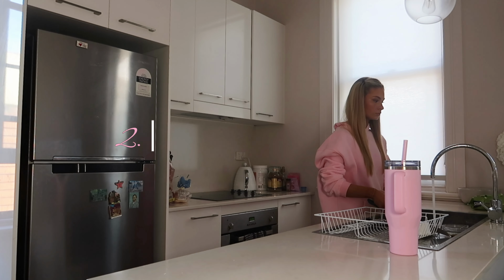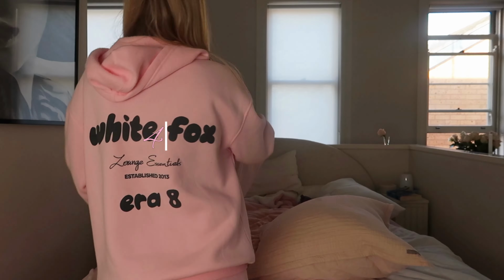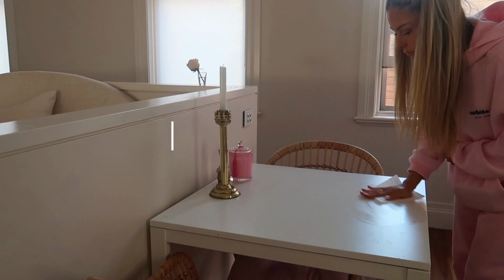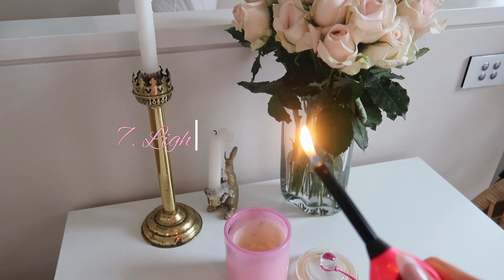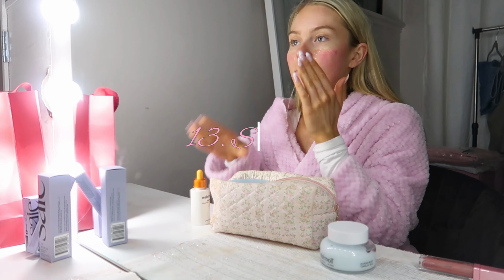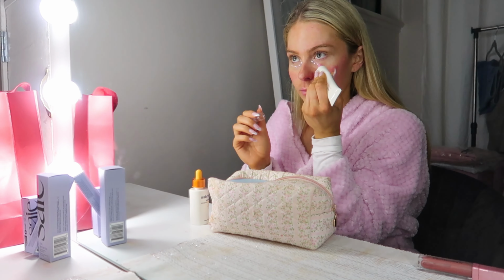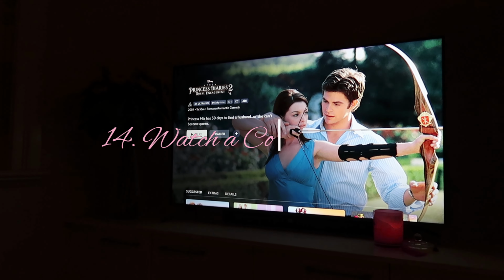SUNDAY RESET ROUTINE ♡ how to prepare for a perfect week!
my girly guide to the perfect sunday reset. everything I do to set up for the week ahead, my productivity tips, how I unwind and reset. self-care routine, inspo + more

hope this inspires you to have a girly, productive week! ily x

˚ʚ♡ɞ˚

˚ʚ♡ɞ˚